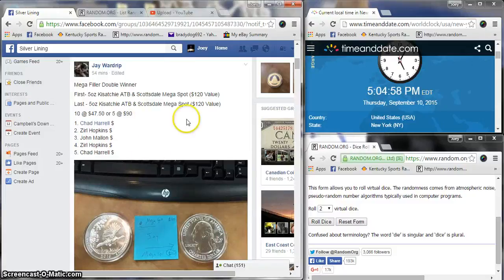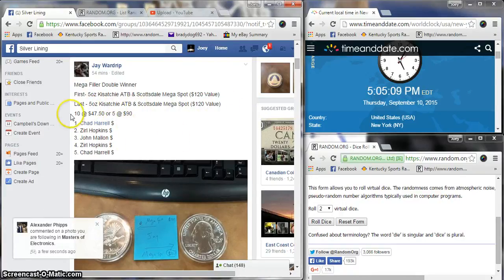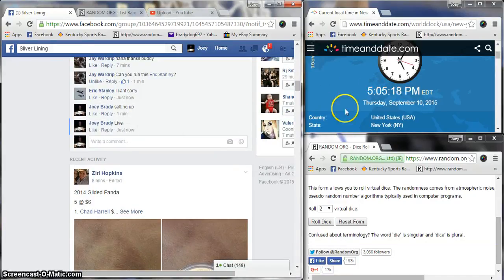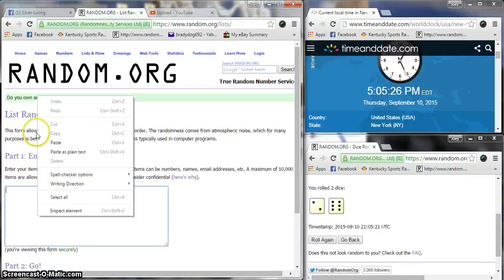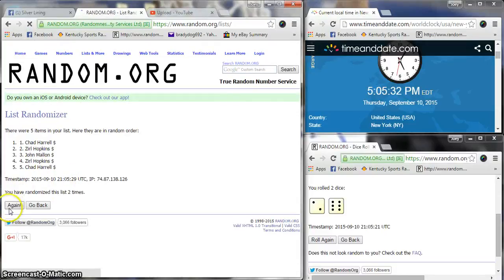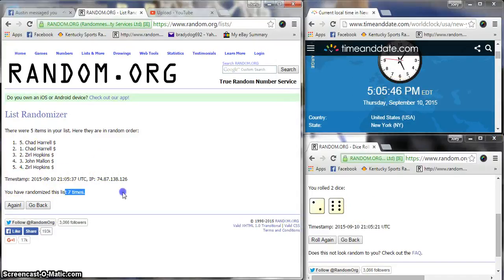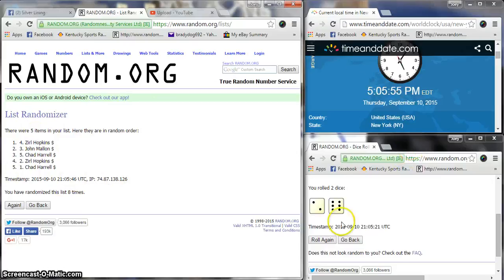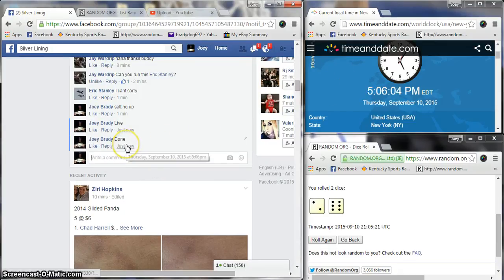Jays Mega Filler Double Winner